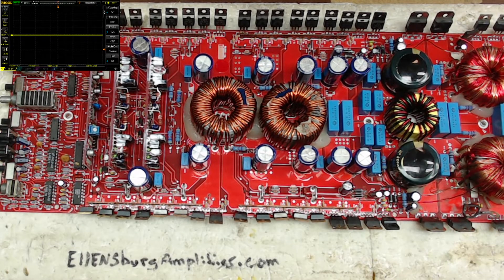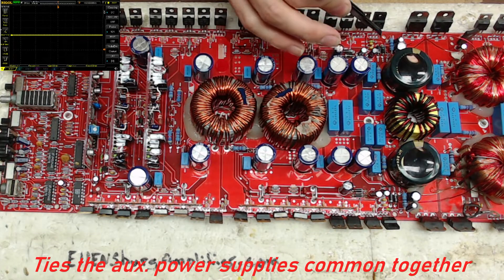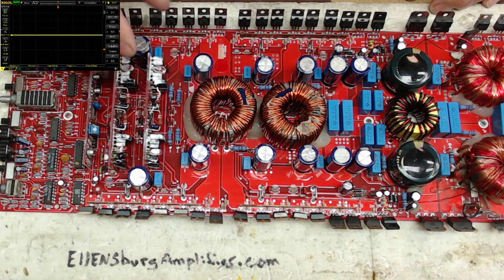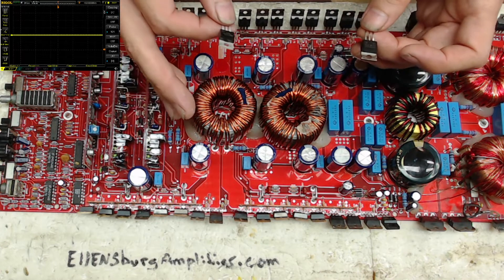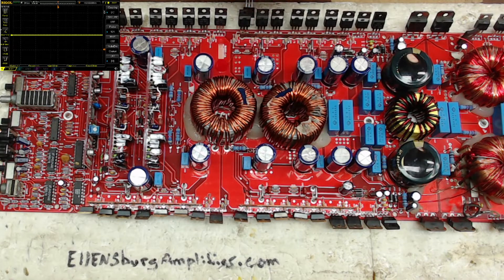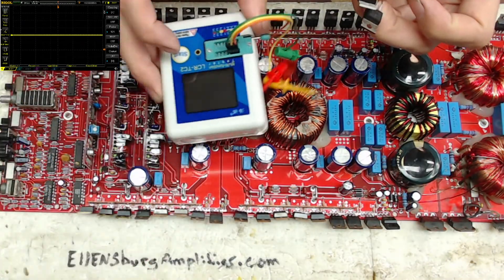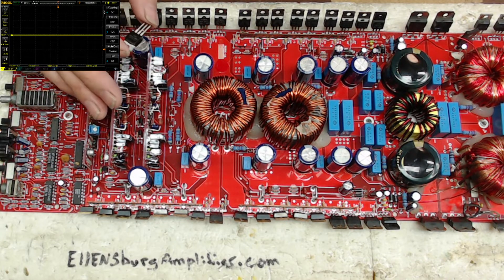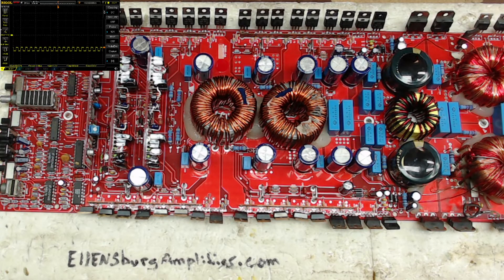Orion 2500D Old School Class D Automotive Car amplifier Repair and Transistor Lesson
Hello all!
I have here an older Orion class D amplifier. I wanted to go over the findings of the 31N20D transistor heating issue. I have been fighting these boards for a while grasping how they work and how the drive functions. Perry does not go over these in great detail and also does not have a designation for this style of drive. I highly recommend getting his tutorial!
These boards will self oscillate. This is important when first repairing one of these. From there the 31N20D issue will show itself.